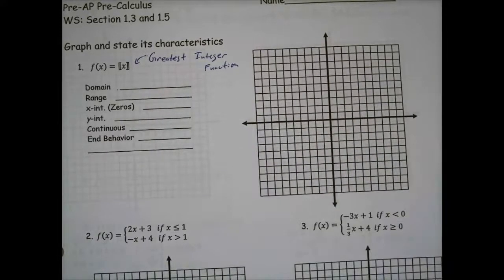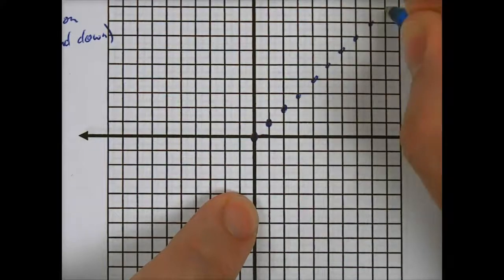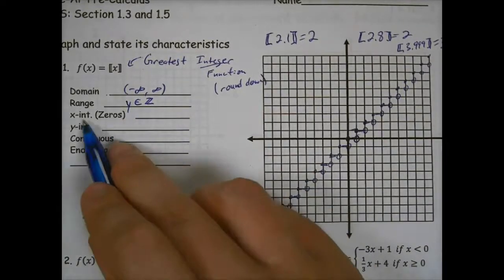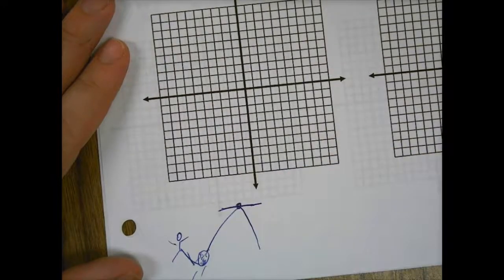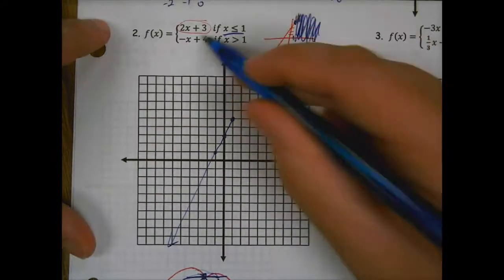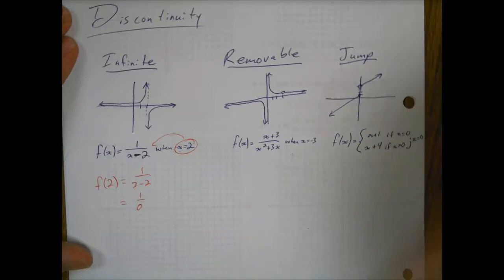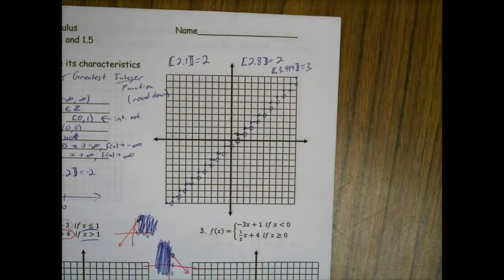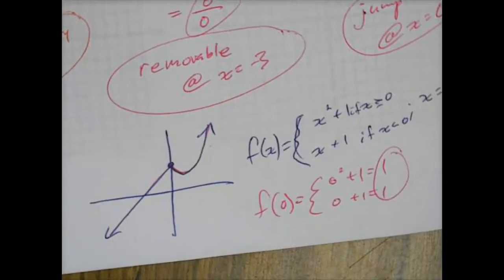1.3/1.5: Piece-wise Functions and Discontinuity